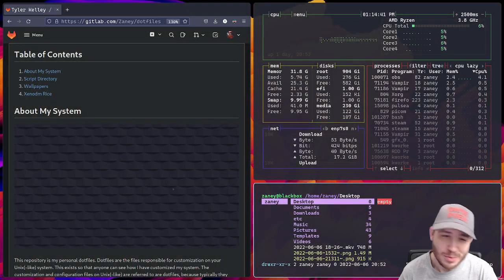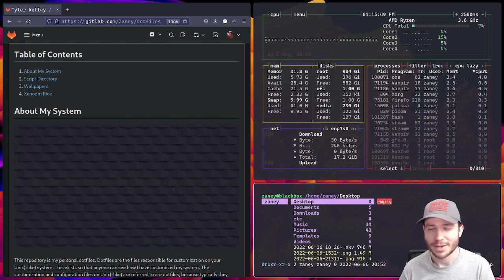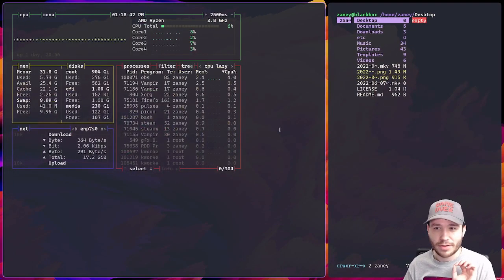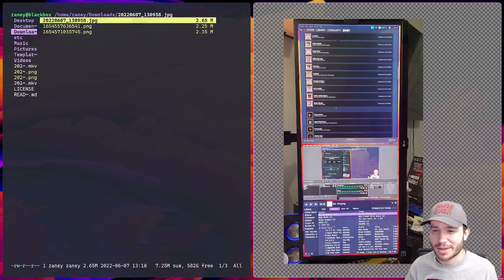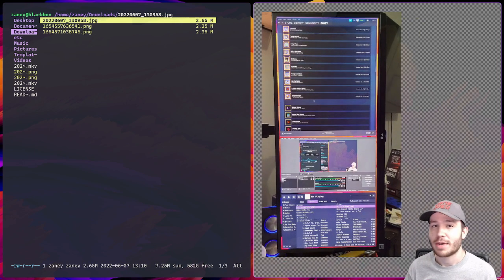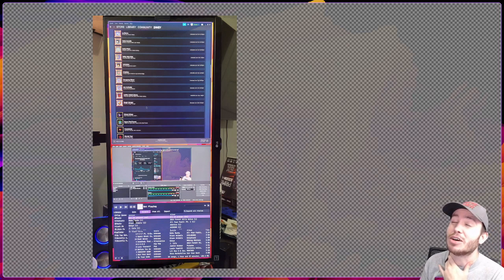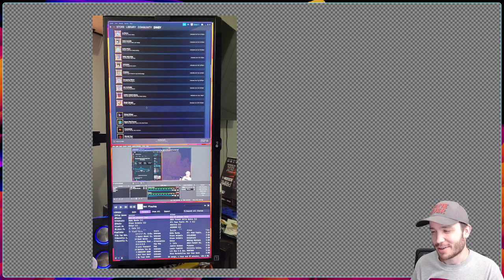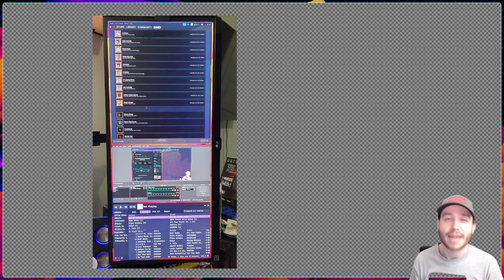Vertical Ultrawide Rant & I Installed Arch Again 😏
I am on a different distro - surprised? 🤣

Just wanted to talk about my opinion on vertical ultra-wide monitors on Linux and what I like using. I also did a lot more with editing this video so I hope it shows and you enjoy it!

MY PC SPECS:
32GB of RAM
Sceptre 1080p & LG Vertical Ultrawide (2560x1080p)